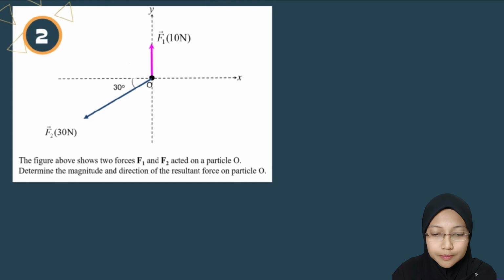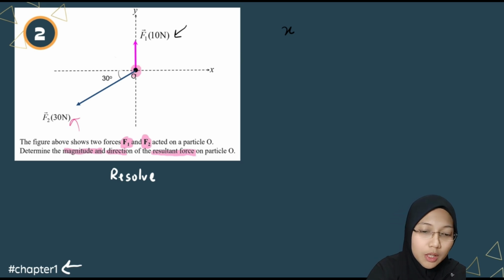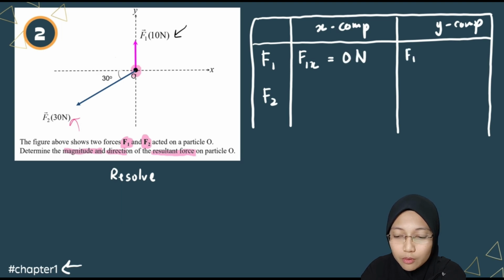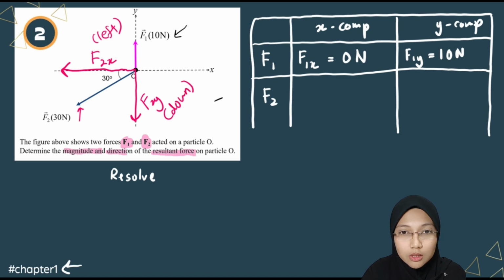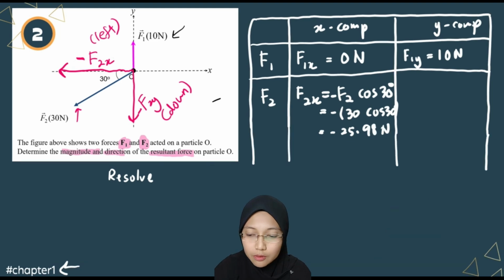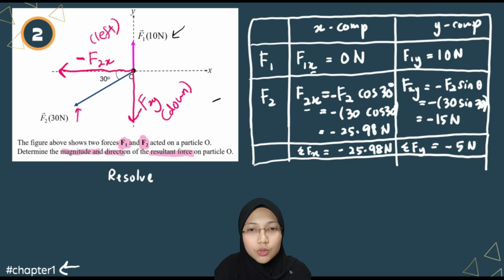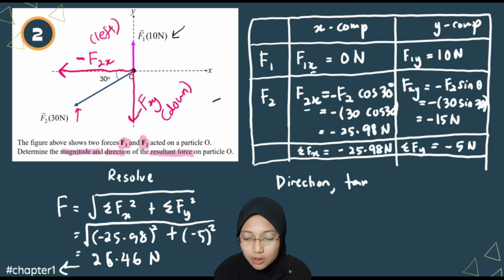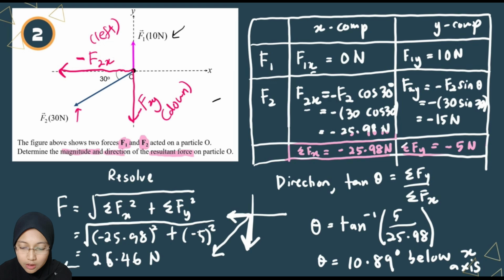WEEK 8 Q 2 CH 1 Physics A Question A Day Matriculation MOE